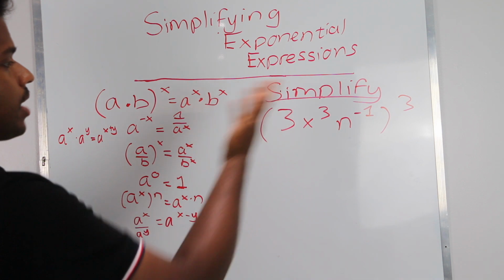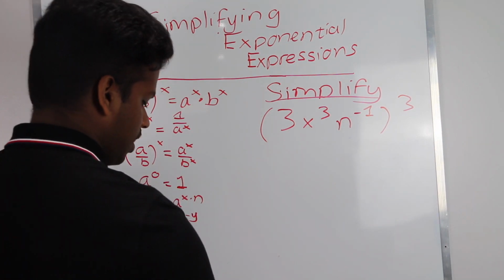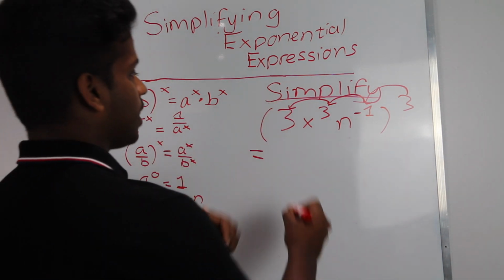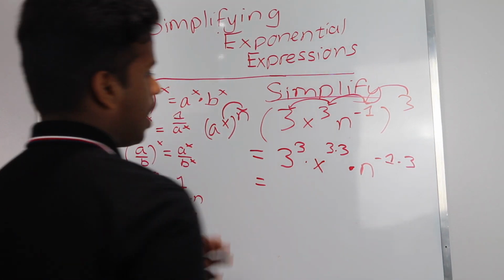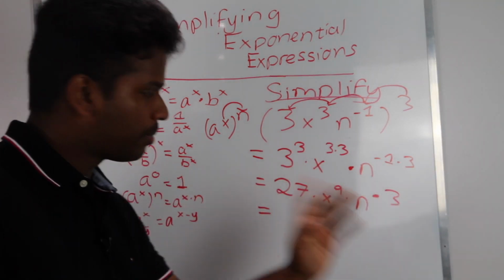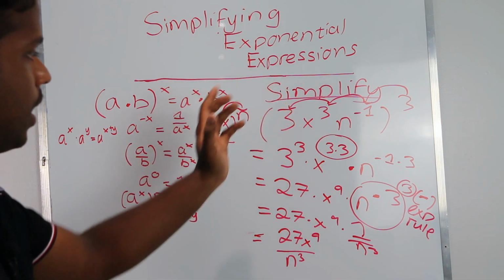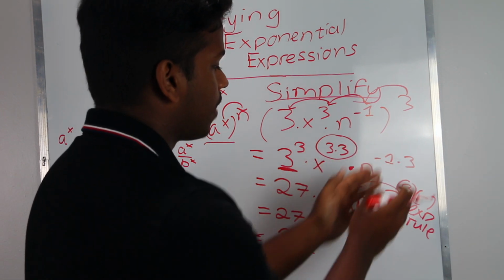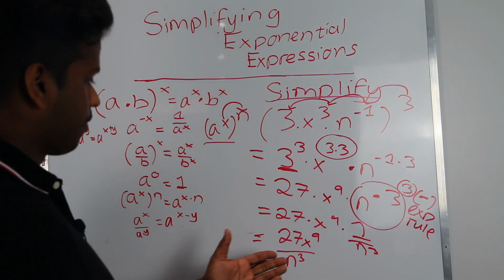Simplifying Exponential Expressions - Part 2 || The Math Vaathiyaar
Simplifying Exponential Expressions - Part 2
Channel: The Math Vaathiyaar
Vaathiyaar: Birawin

Hello Students,
This is a continuation from Part 1 - Simplifying Exponential Expressions. If you have any questions regarding the material above, please don't hesitate to leave a question below in the comments.

Powers & Exponents - Introduction || Negative Exponents || Fractional Exponents || Zero Power Rule || Laws of Exponents || The Math Vaathiyaar

My Name is Birawin and I am the founder of this Channel.

In my native language of Tamil, Vaathiyaar(வாத்தியார்)  is a word that means "teacher or master". I've had many Vaathiyaars in my life that have inspired me, both in and out of school. Like them, I also wish to be an inspiring Vaathiyaar, with a passion for learning new things daily, being a good educator and motivating the future generations to achieve great things in life.